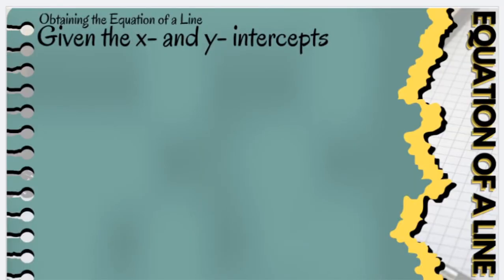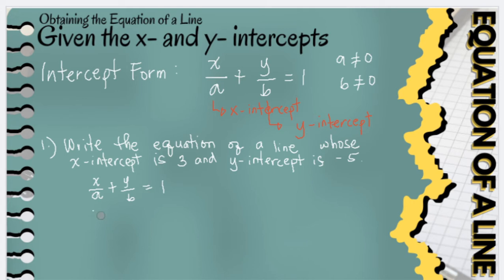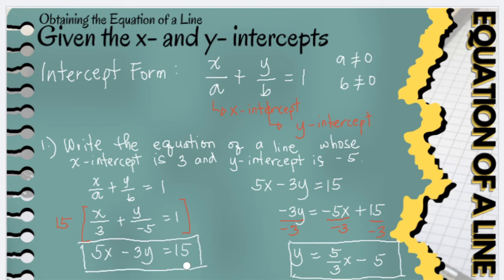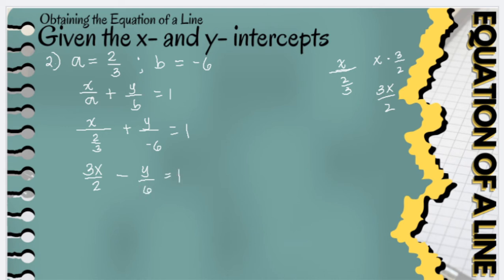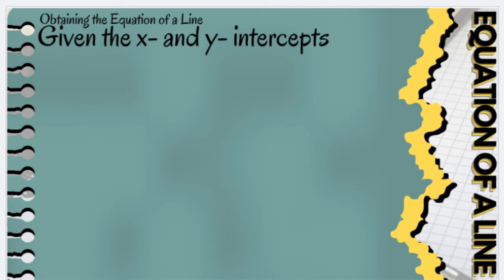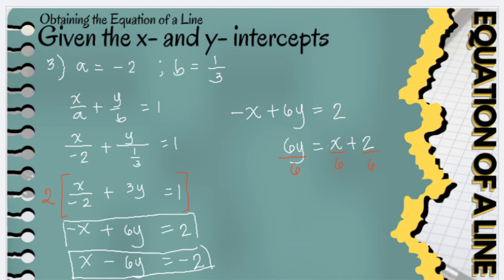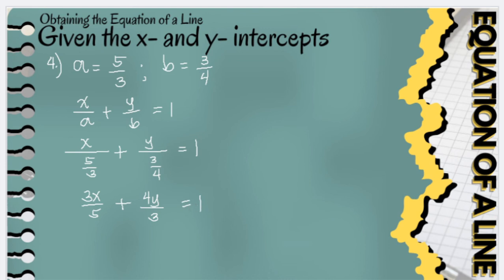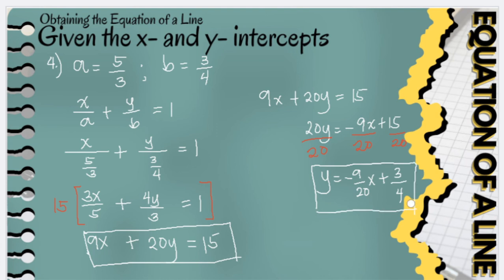Equation of a Line (Part 5): given the x- and y-intercepts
In this episode we will discuss about finding the equation of a line given the x- and y-intercepts using the Intercept-Form of the Equation of a Line.